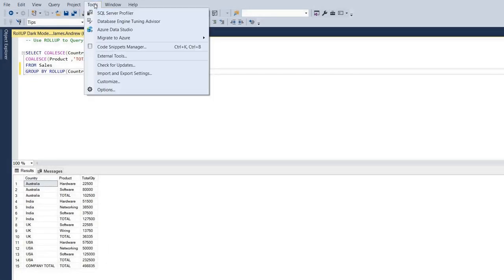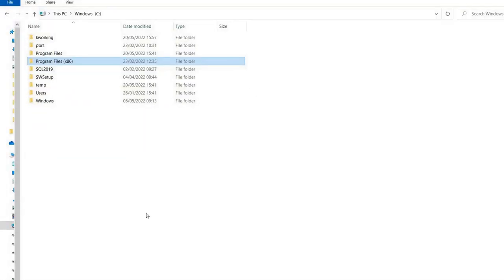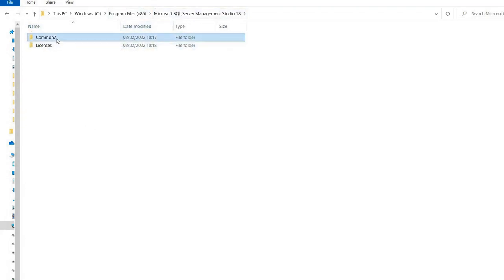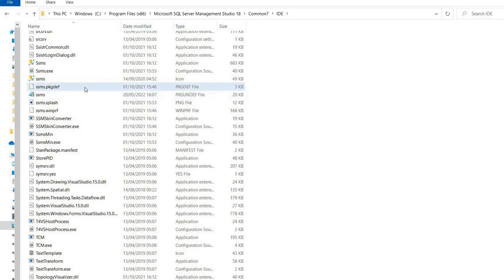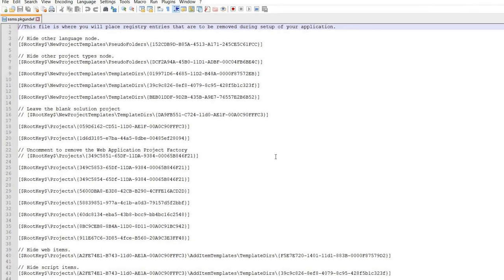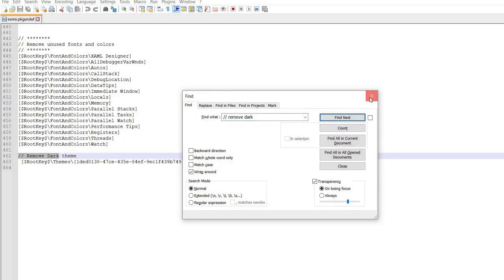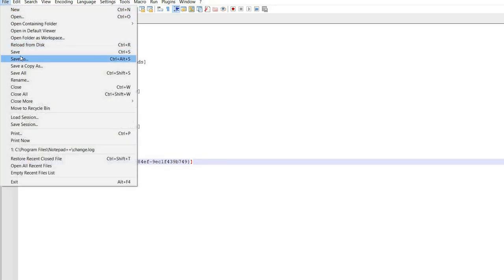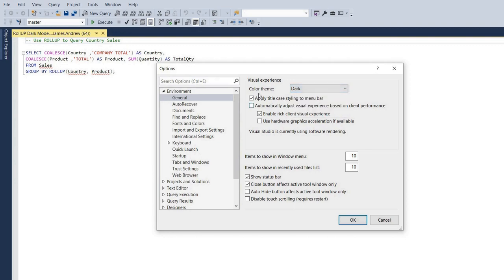Setting Up Dark Theme in SQL Server Management Studio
In this brief tutorial, I'll showcase the workaround required to activate Dark Mode in SQL Server Management Studio.

We'll also cover why you may want to use Dark Mode in SSMS, how to access and edit the relevant File within our File Structure, tools required and some minor limitations of Dark Mode in SSMS.

🖥📝 I also have a great value 2 hour data career consultation service to get you on the right track. Covering resumes, ATS, data technology, soft skills, roadmaps and a take home document pack at great value. Check out the Fiverr gig below: